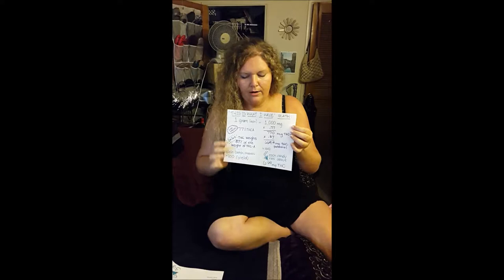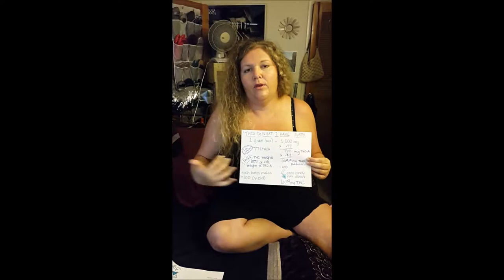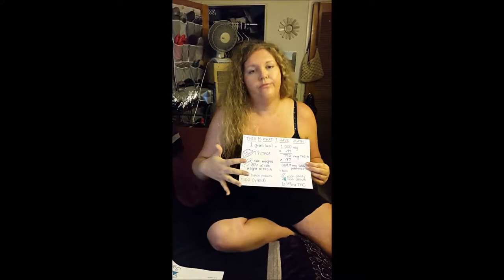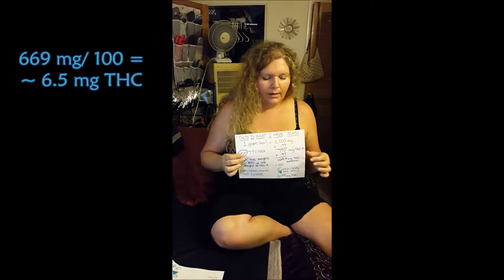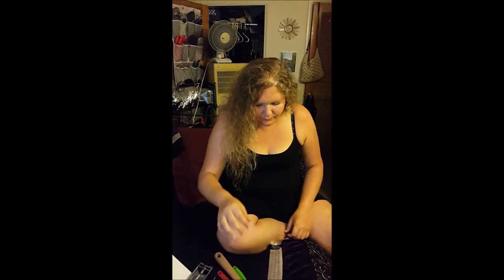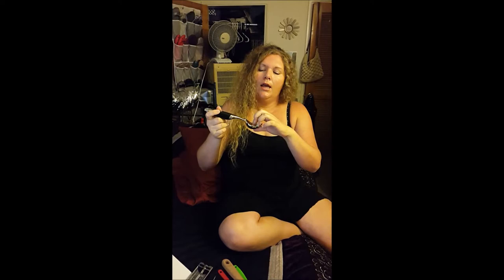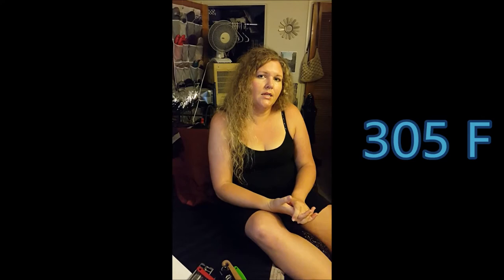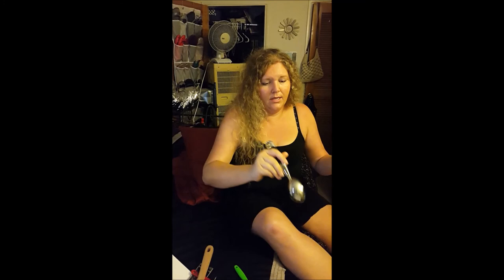Canna Clean Cooking Knowledge: Details & Tips on Making Hard Candy with Concentrates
Long format video with tons of good info about:
Types of concentrates - pros and cons of each
tips for maximizing your investment $
Decarboxylation - when & how
Tools needed
Computing mg THC - What I Have vs. What I Want

~Recipe~

Ingredients/Method: 1 gram wax + 1 tsp coconut oil Pre-heat oven to 225 (get an oven thermometer!), once at heat, add silicone cup with wax & coconut oil; stir every 10-15 minutes, leave in for 50 min total (this is Decarboxylation, or decarbing) a few minutes before the wax and oil are done, you can combine the following ingredients in a very HEAVY/thick-bottom saucepan (or else it may burn!), put the flame on med-low heat: 2 1/2 C granulated sugar + 1/2 C corn syrup (I use organic) + 3/4 C water You can stir these ingredients until they are all combined and mostly clear, try to get the sugar dissolved before the boiling starts Once the boiling starts, do NOT stir the mixture until the very end. You can use a brush or spoon with some water to get the splashes off the side of the pan Put a candy thermometer on the side of the saucepan, it should be submerged in the liquid but it should not be touching the bottom of the pan While that is boiling, mix together these ingredients: 2T butter (I use Miyoko's plant-based) + 2T coconut cream - melt on med heat in the microwave, then add: 1/4 tsp cream of tartar + 1 tsp sunflower lecithin + 2 tsp food flavoring extracts/oils + food coloring to your liking (amount varies by type, 3/4 tsp for powder, food-based colors) Mix everything really well; add the wax/oil mixture that has been decarbed (if needed, distillate products are typically already decarbed) ***The next step involves VERY hot food, be extremely careful, you can be badly burned*** Once the sugar mixture reaches 305 degrees F, add the creamy mixture to the sugar mixture and leave on the heat/flame for about a minute while mixing. Make sure that everything is well combined, consistent color and texture to ensure the cannabis is evenly distributed. Remove from heat and stir another 20-30 seconds and then spoon into silicone molds and let cool. Additional supplies needed: measuring spoons & cups Spatula + wooden spoon (for stirring at the end) + ice cream/other scoop or heat-proof ladle silicone cup hard/thick-bottom pan oven thermometer candy thermometer whisk candy wrappers